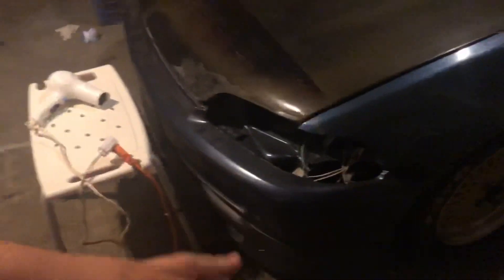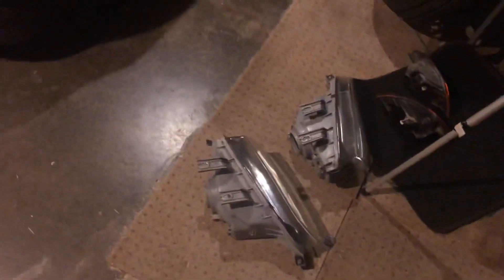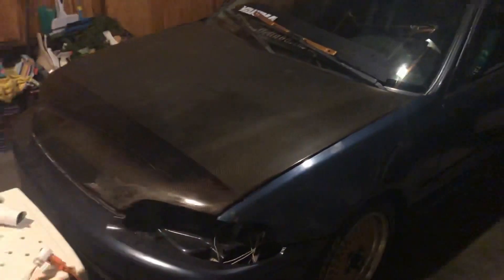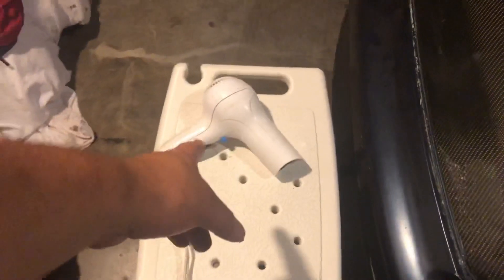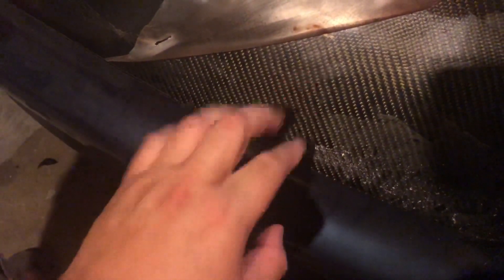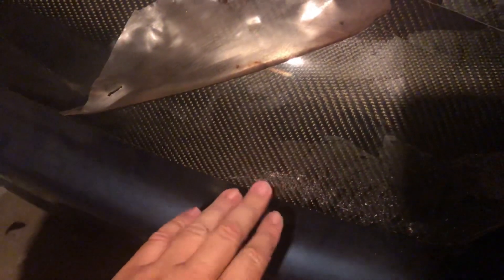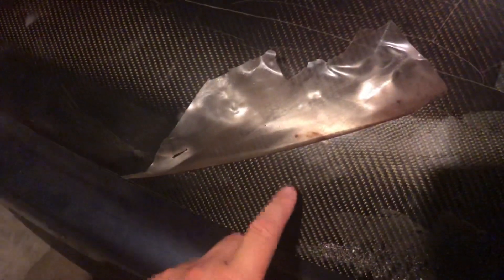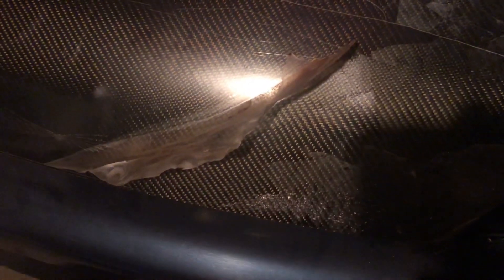6 year old wrap on carbon fiber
Taking off the 6 year old wrap I use as a bra for my carbon fiber hood on the eg8. This stuff was not easy to come off but wait till you see what it did to my hood